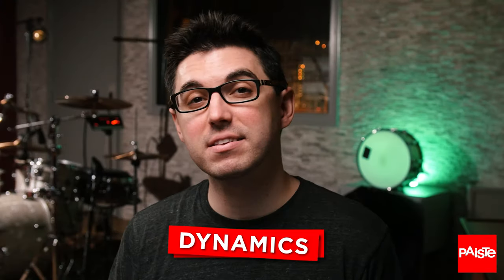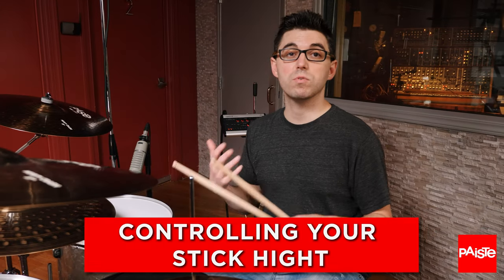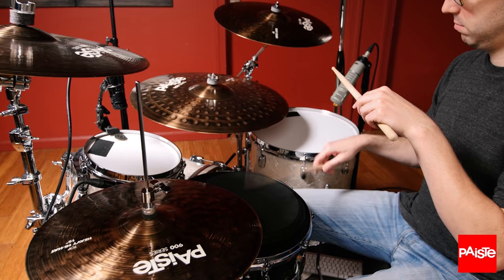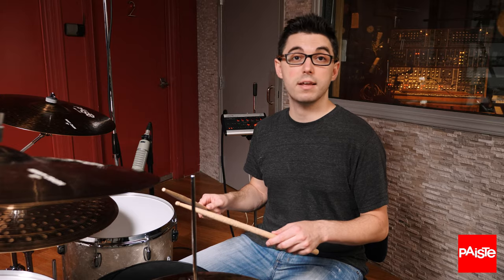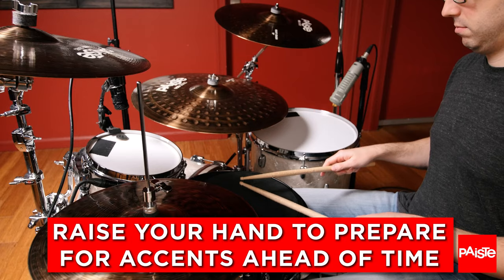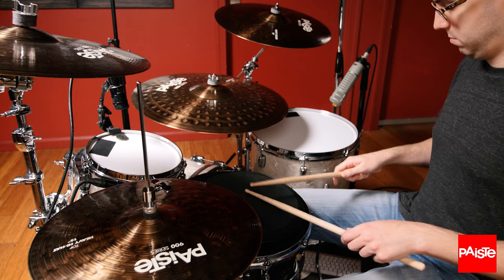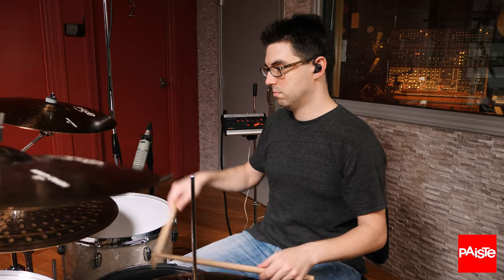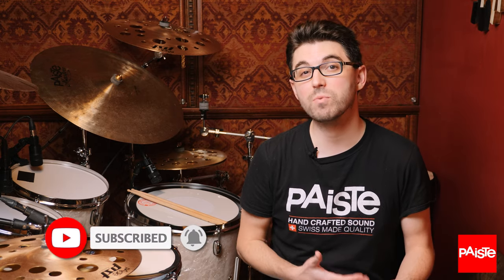MAKE SPEED SIMPLE - Drumming Fundamentals with Dimitri Fantini - PAISTE CYMBALS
Episode 5 - Make Speed Simple

Moment is behind everything we do on the drums.  It's the key to orchestration, playing fast, playing slow, playings grooves, and so much more. This episode covers some exercises that will improve your consistency, stick control, accents, orchestration, and SPEED.

Shoot & Storyboard by Dimitri Fantini & Paiste USA
Cut, Edit & Project Management by Paiste Switzerland
Filmed and recorded at Red Bridge Studios

0:00 Intro / Introduction
0:51 Controlling Your Stick Height
1:34 Aim For The Same Spot
1:48 Use Your Stick As A Reference Point
2:24 Prepare For Accents Ahead Of Time
3:20 Preparation Is Key
4:05 Play Faster Fills / Ending